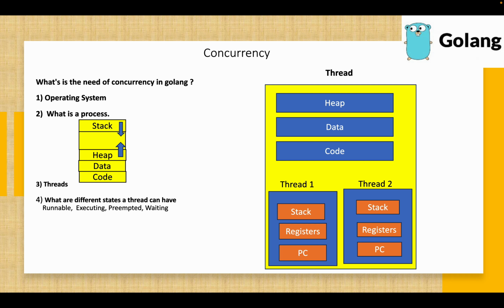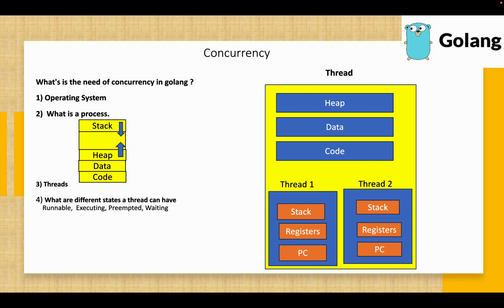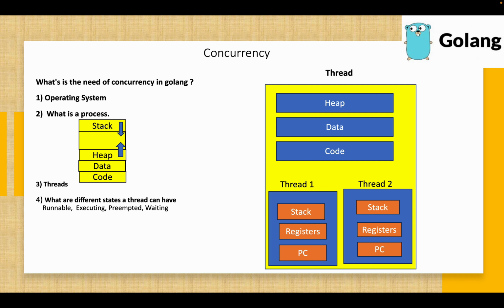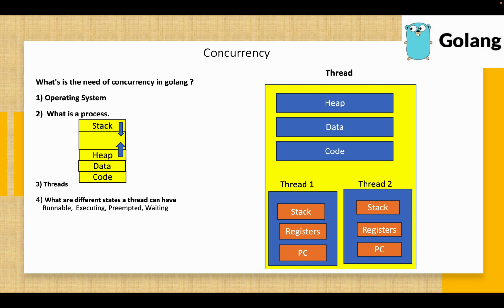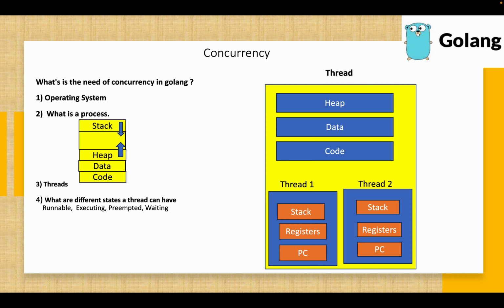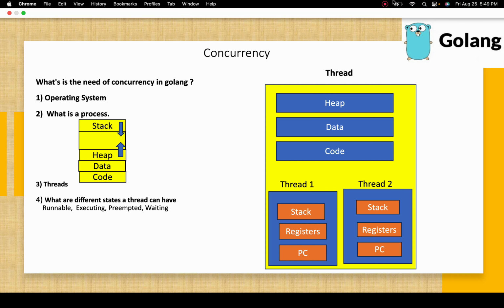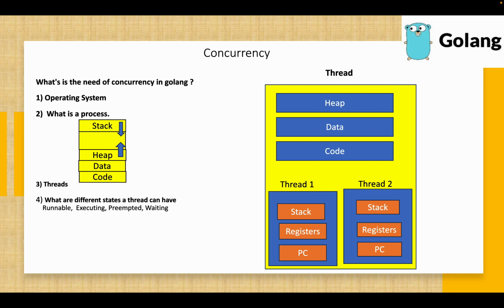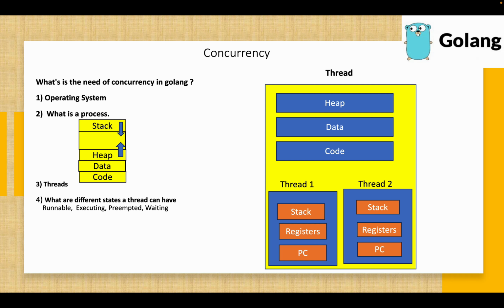03 golang process and threads concept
golang process and threads concept